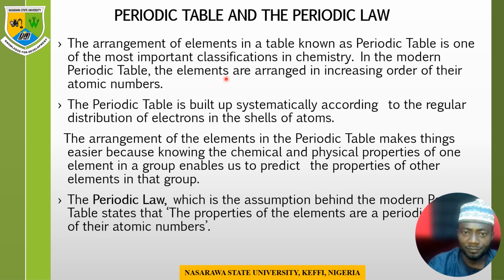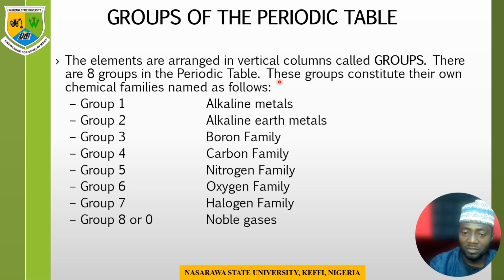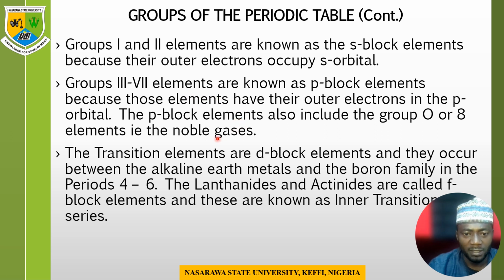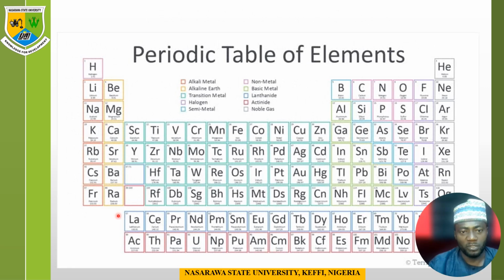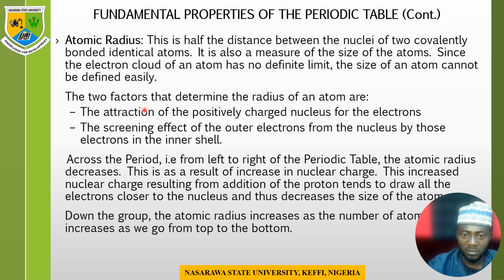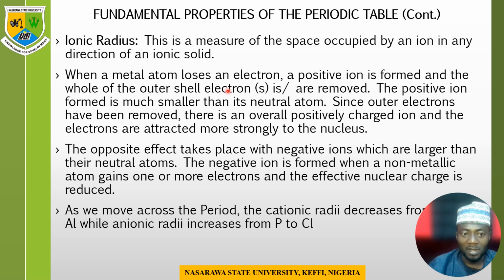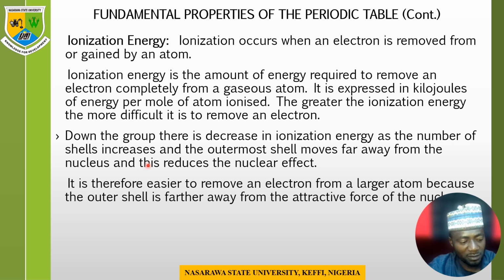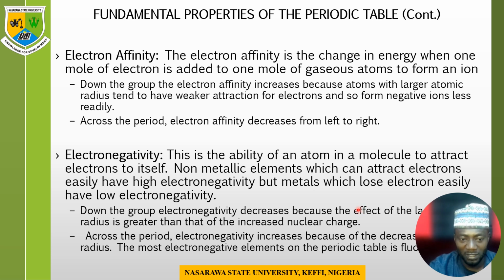CHM122 - GENERAL INORGANIC CHEMISTRY